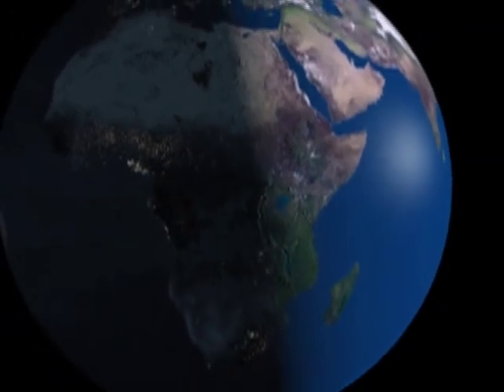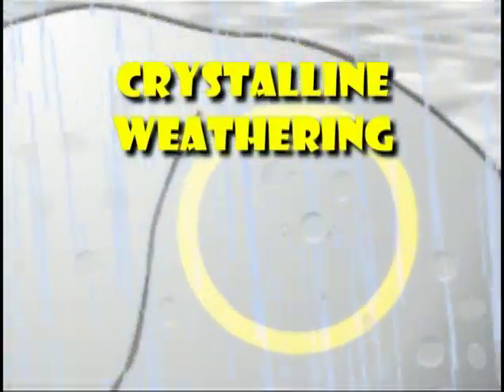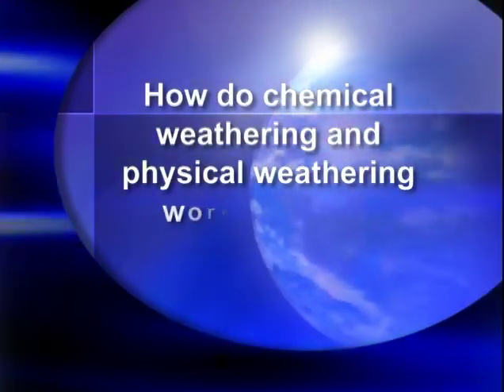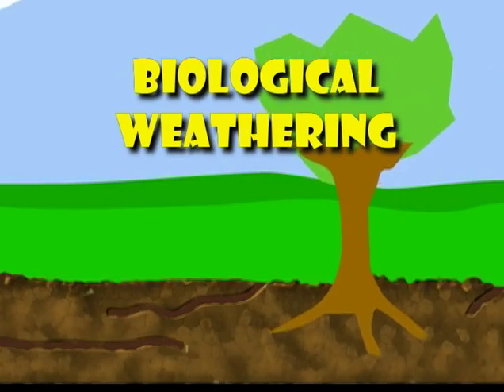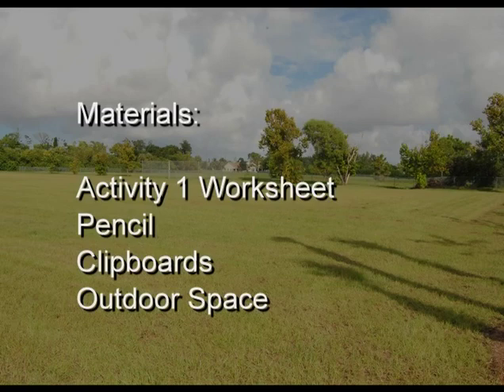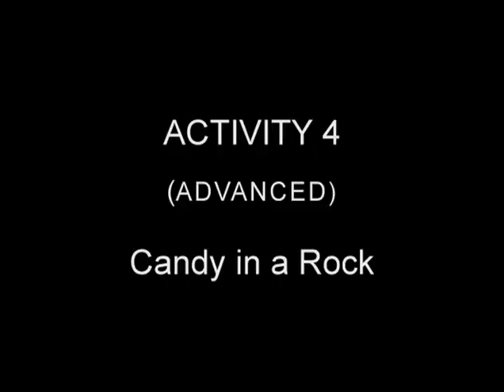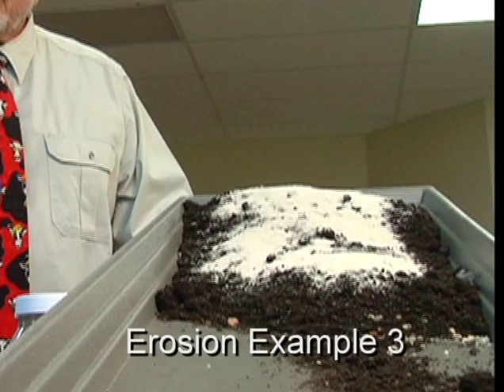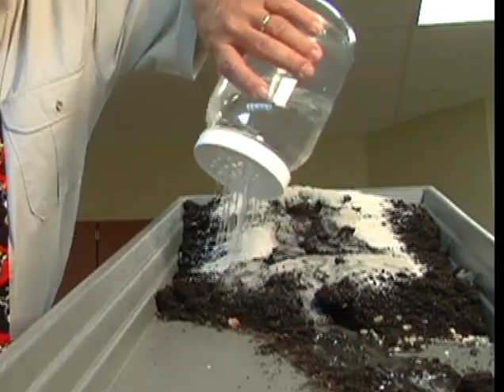weathering and Erosion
Science Education